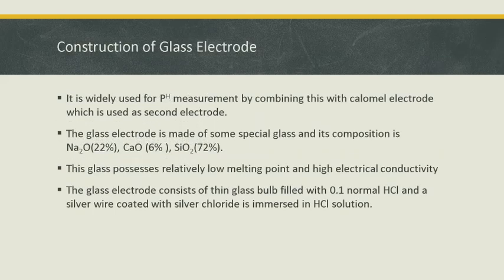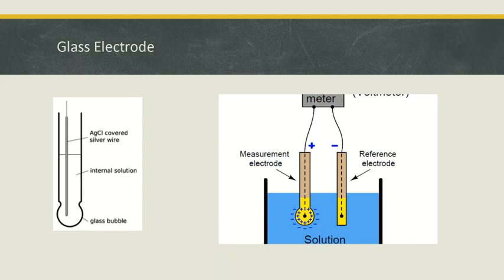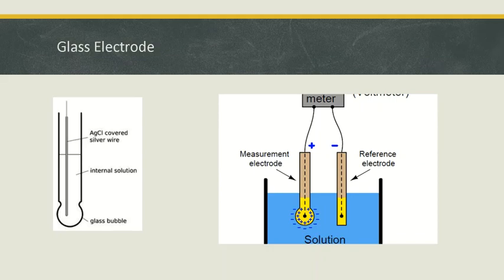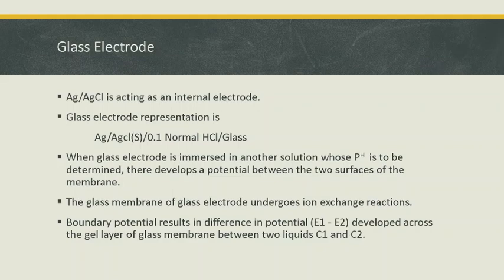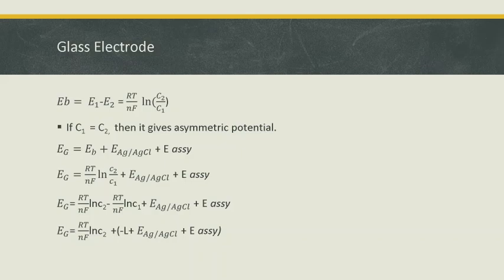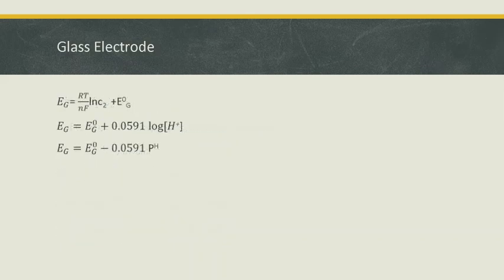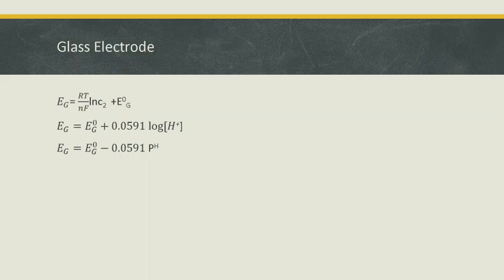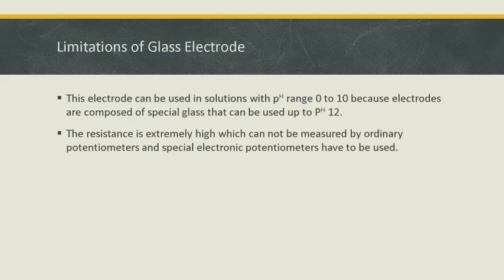Glass Electrode Tejaswi